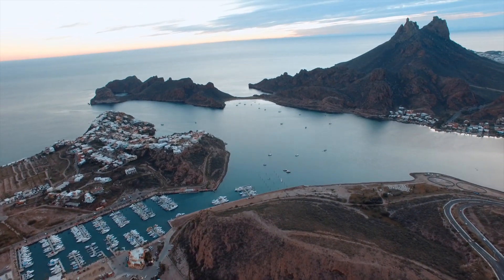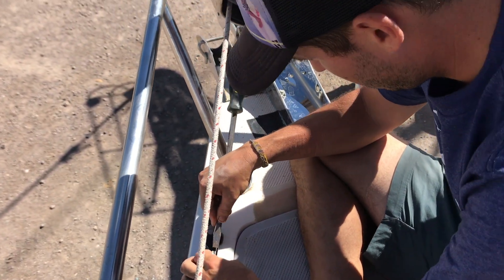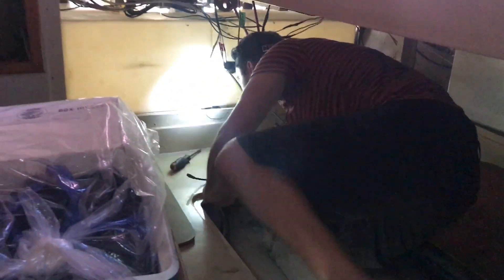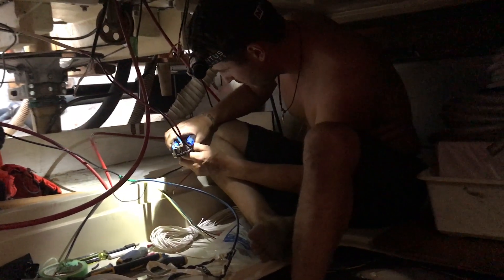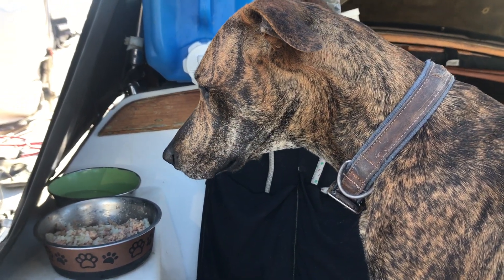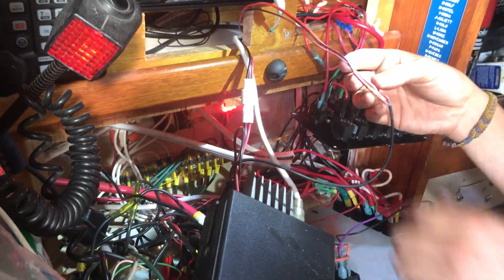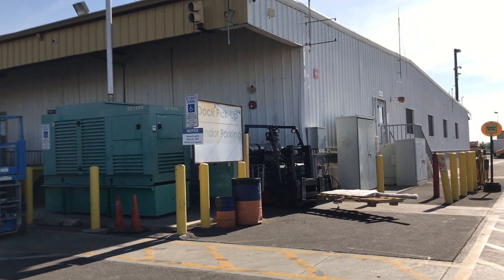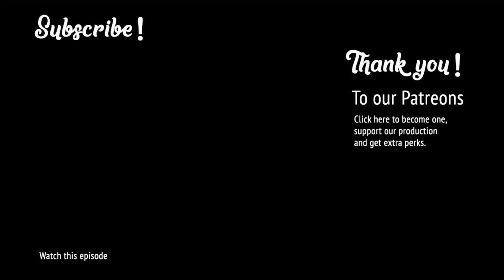Sailboat refit in Mexico (Part 2) - Boatwork, New Rudder & Spearfishing | Wandersailing 2.03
We continue outfitting our boat for the season and focus on the electrical system. We replace our hatch, repair our water tank and drive to Phoenix to pickup our new rudder. While in San Carlos working hard at the boatyard, we give ourselves a break and take the dinghy out to spearfish in the chilly waters.

Drone footage: DJI Phantom 3 Pro (filmed in 1080p)